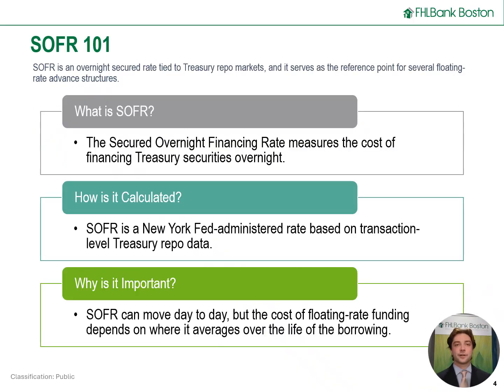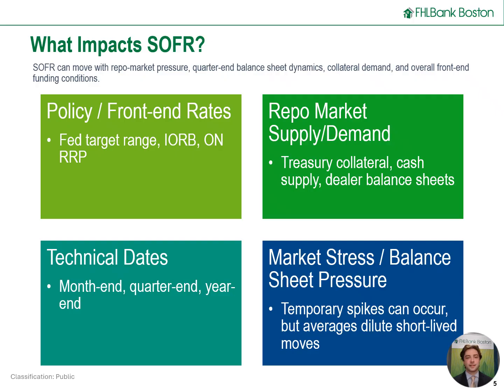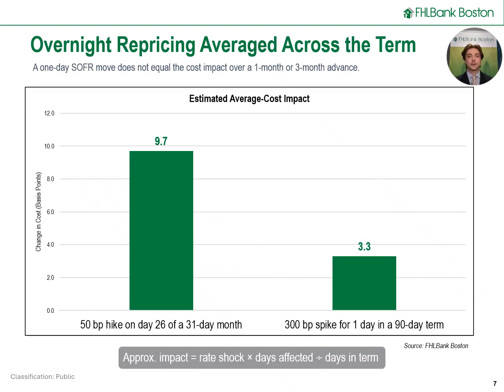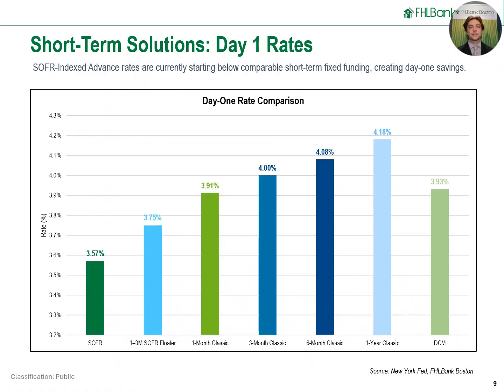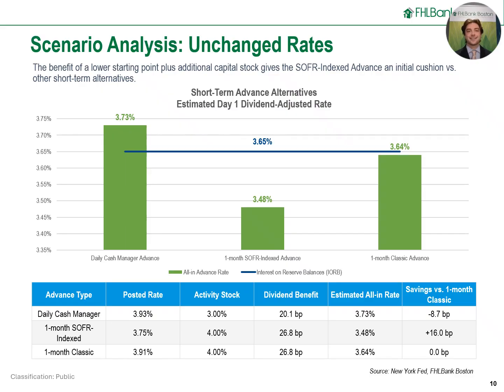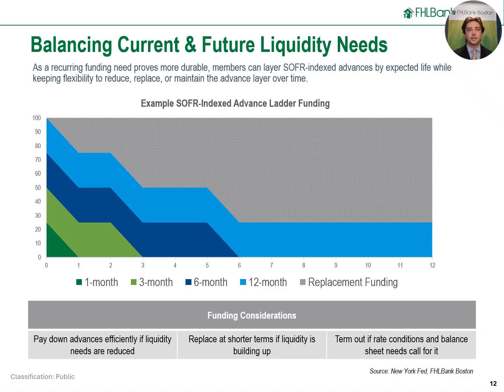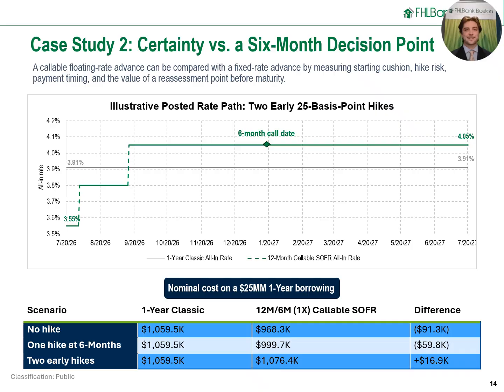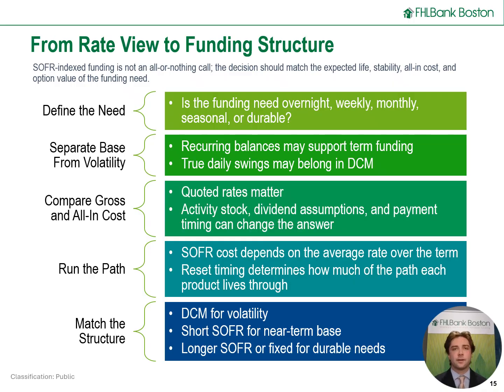Case Study: Identifying Value in Short-Term Floating-Rate Funding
In this case study, Senior Sales & Strategies Specialist Tyler Buckeridge explores SOFR and short-term funding alternatives focused on floating-rate products.